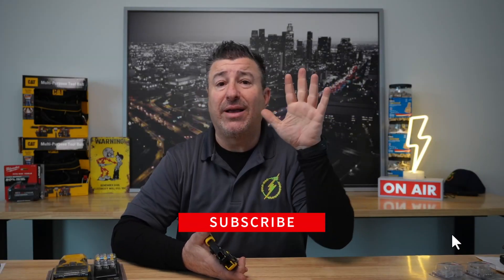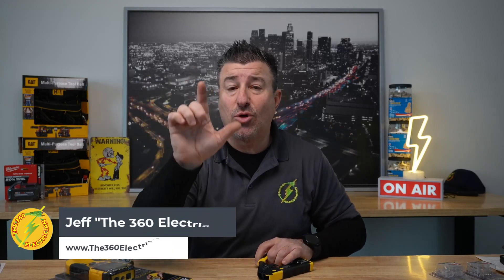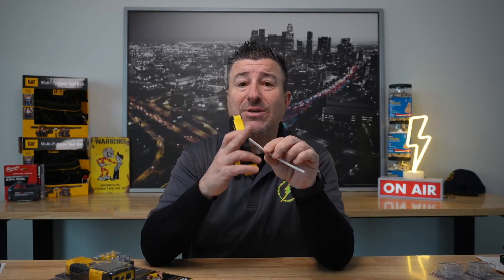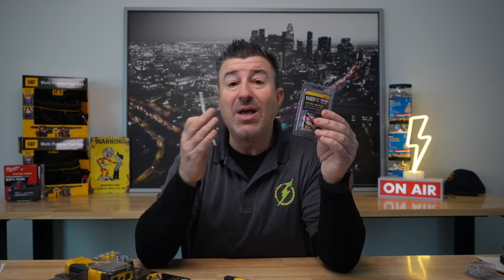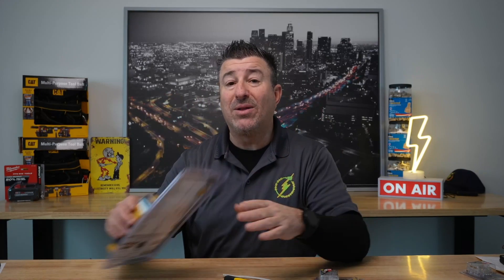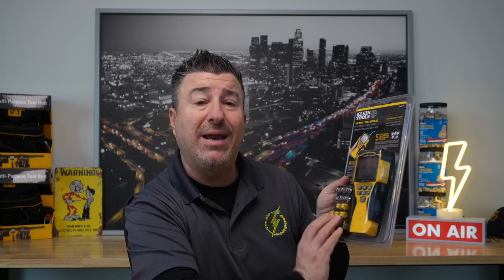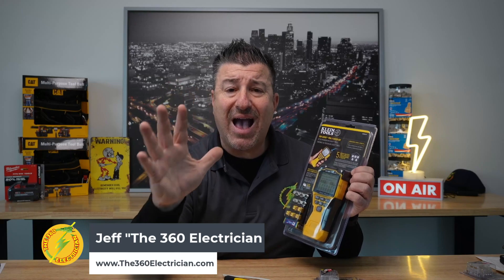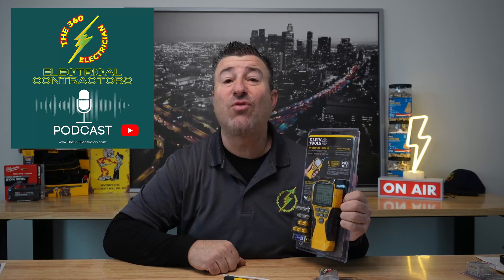Klein Tools - Low Voltage for electricians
In this video, I'm sharing my favorite electrician tools - Klein Tools Low Voltage Tools. These tools are perfect for electricians who work with low voltage equipment. Klein Tools low voltage tools are my go to when doing any cat5e or cat6e projects. You need to start diversifying your skills in 2023 if you are going to survive as an electrician and electrical contractor in 2023. What better way can you do that then learn or start offering low voltage contracting work. Most states like California's C10 electrical license allows electricians to do low voltage under the same license.

Klein Tools VDV226-110 Ratcheting Modular Data Cable Crimper / Wire Stripper / Wire Cutter
Klein Tools VDV501-851 Cable Tester Kit with Scout Pro 3

Are you an Electrical Contractor or electrician that wants to be one, use the links below to up your business today!

Klein Tools Low voltage tool intro - 0:00
Klein Tools VDV226-110 Ratcheting Modular Data Cable Crimper / Wire Stripper / Wire Cutter - 0:57
Klein Tools VDV501-851 Cable Tester Kit with Scout Pro 3 - 2:03